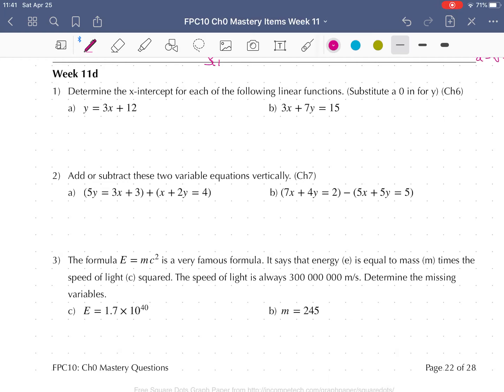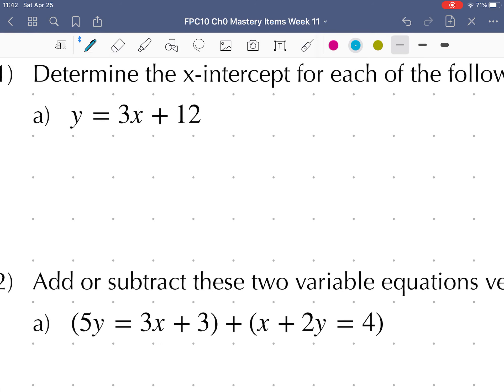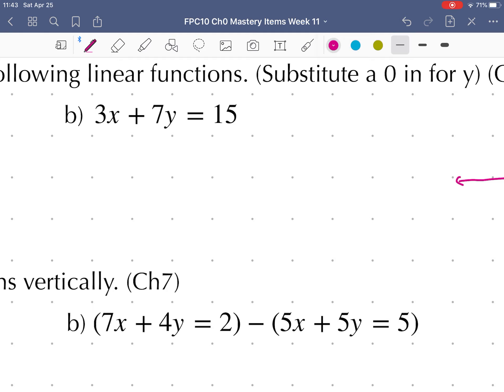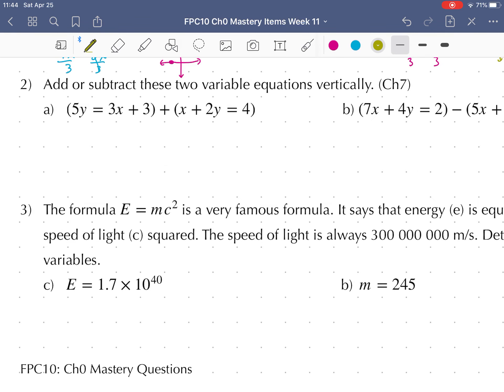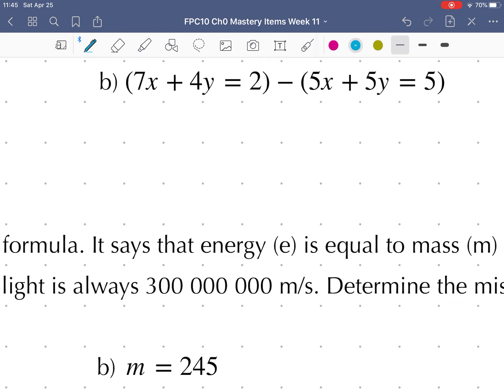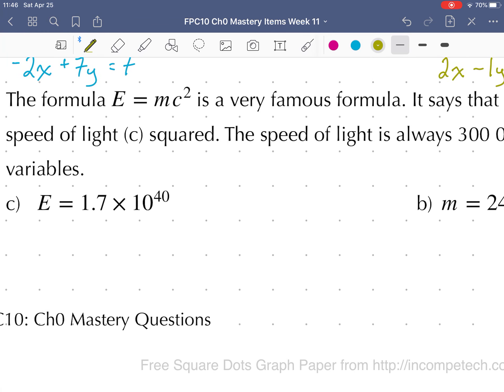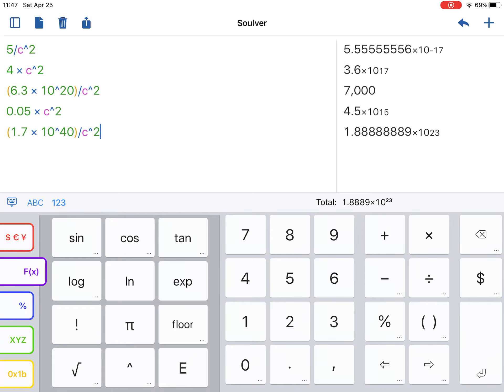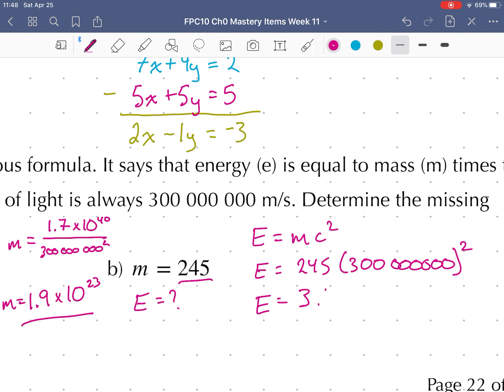FPC10 Mastery Items Week 11d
This video contains the worked problems from the Mastery Items Week 11d handout.